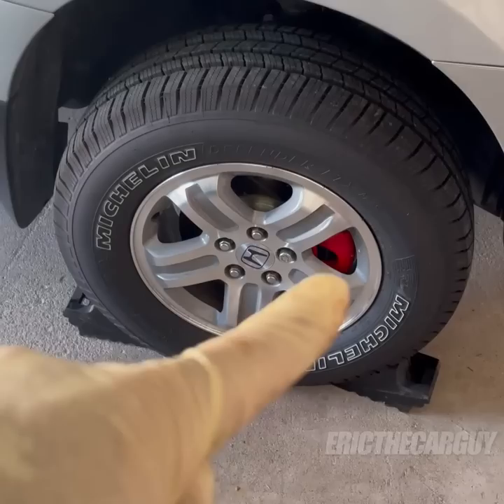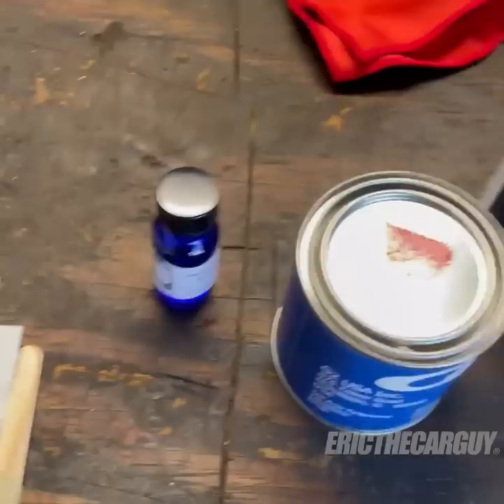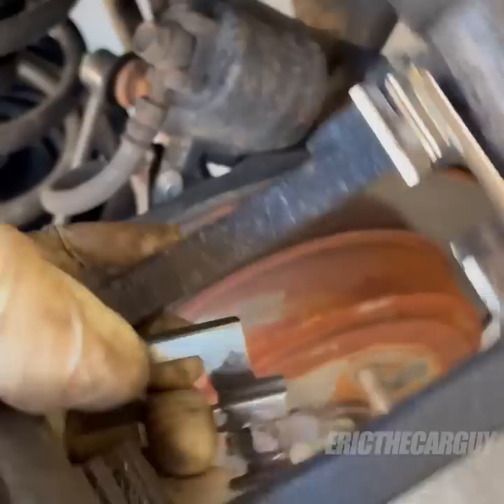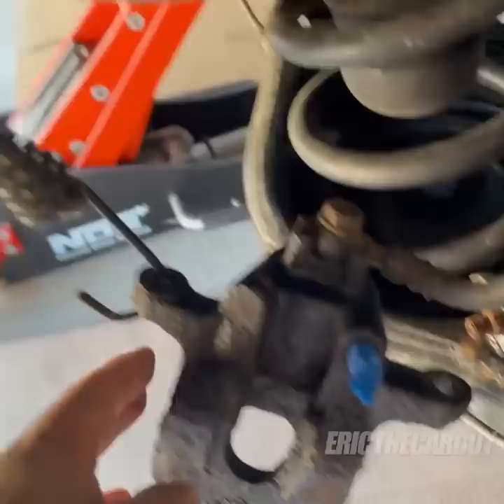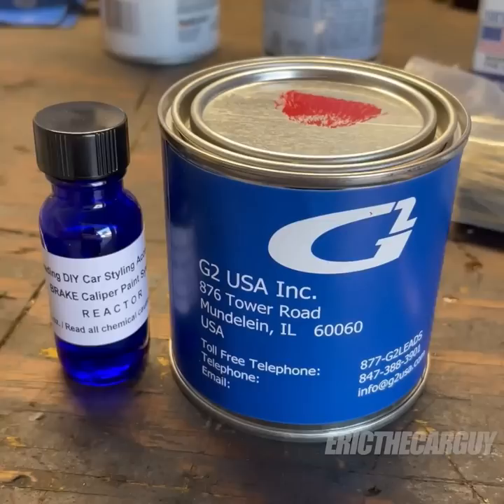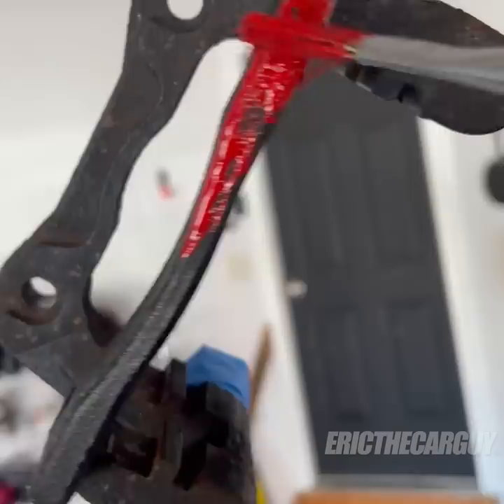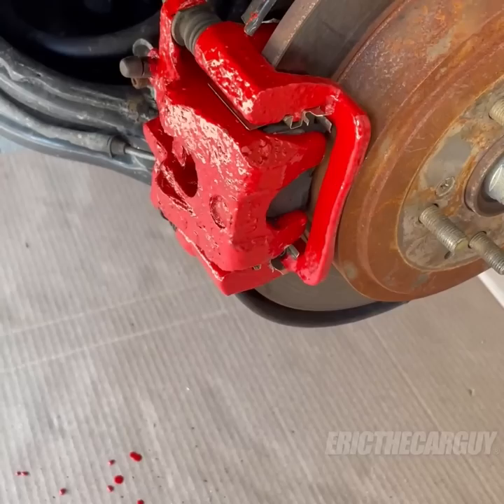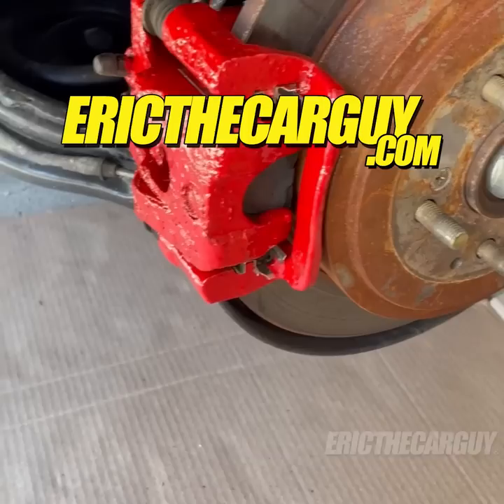Painting Calipers for Extra Horsepower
No, painting your brake calipers will not give you extra horsepower, but they might make you feel faster.

This is a short video about painting brake calipers. There are many ways you can approach this process, this is just one of them, and in my opinion, one of the easiest and most accurate if you’re able to wield a small paint brush.

Links to stuff below.

Stay Dirty

ETCG